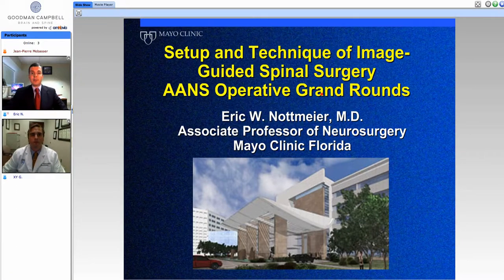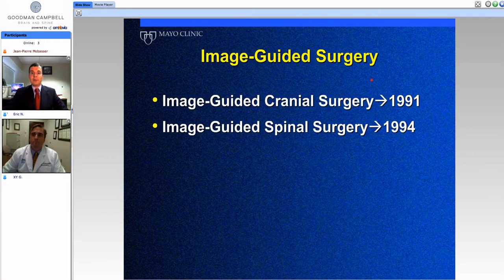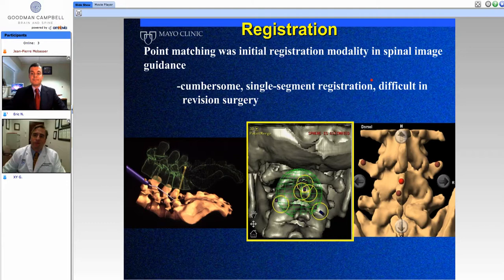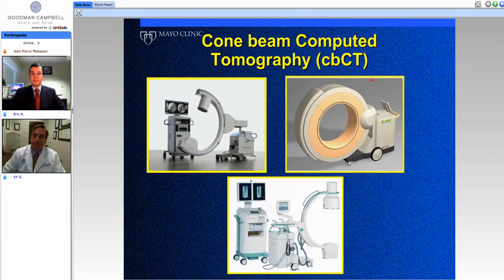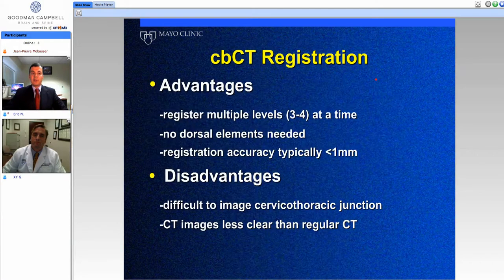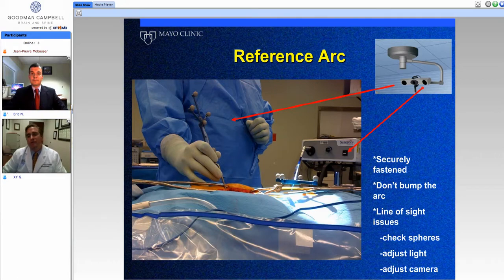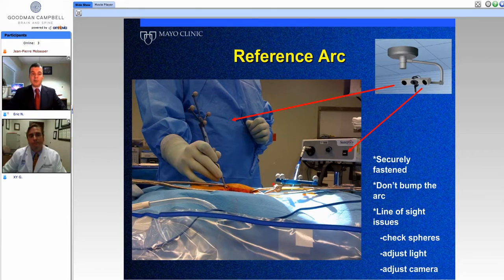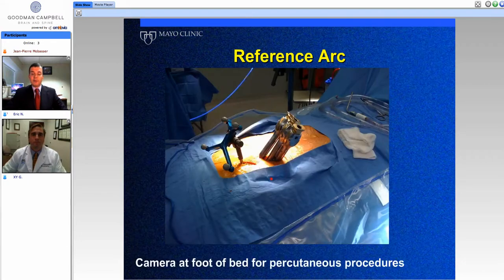Image-Guaidance in Spinal Surgery: Indications and Technical Pearls (Preview)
Eric Nottmeier and Jean-Pierre Mobasser.